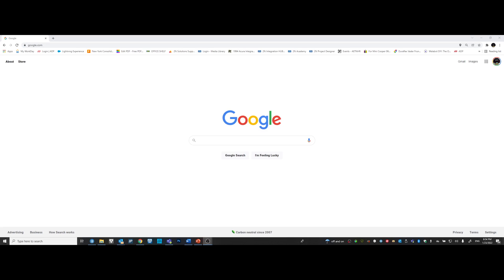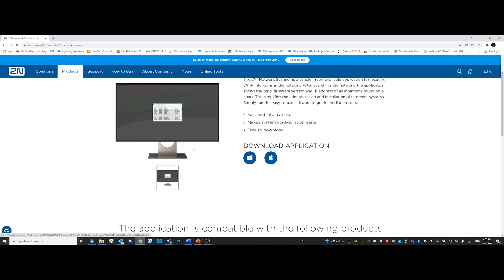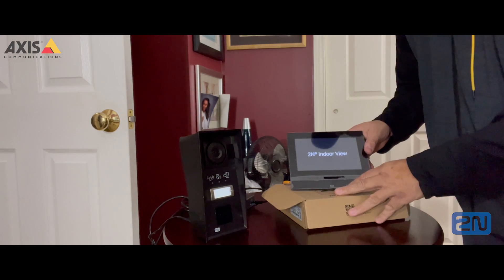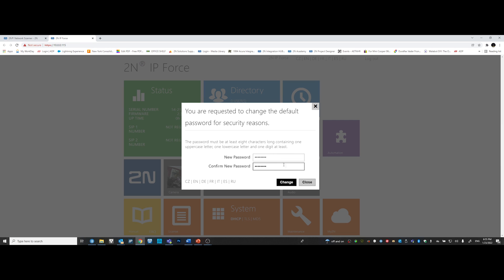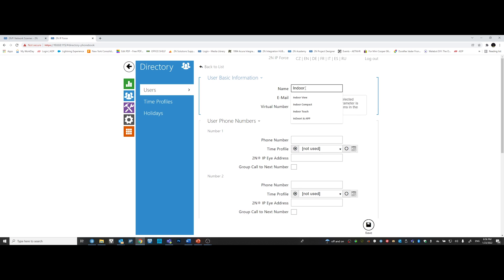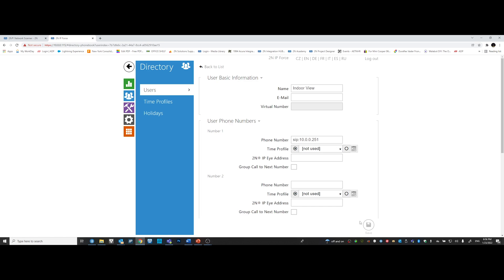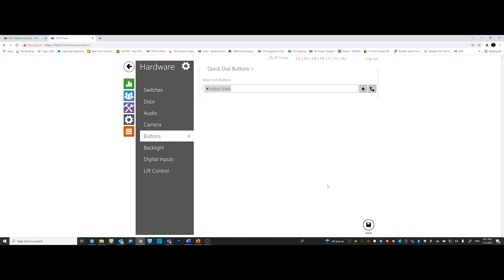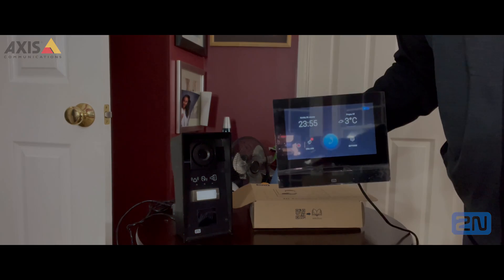Programing a 2N Intercom in just a few minutes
In this video, I will show you how you can program a 2N intercom in just a few minutes. I will be using a 2N Force video door station and a 2N 7" Indoor View Monitor.